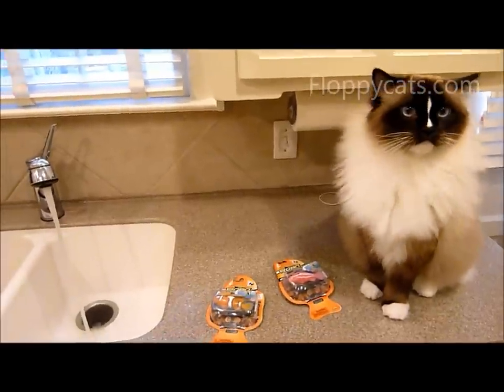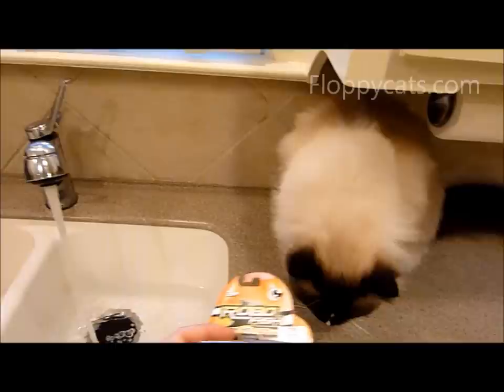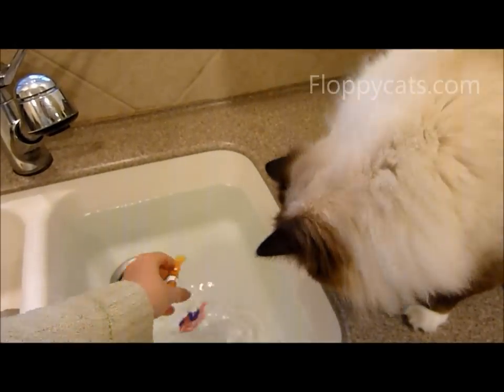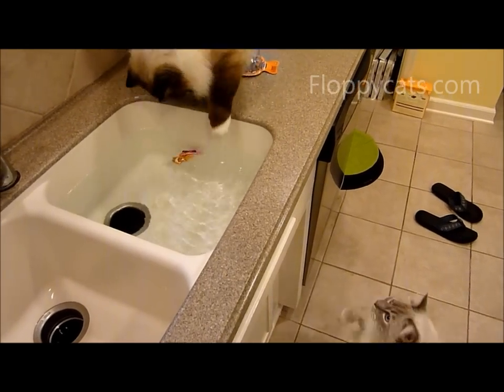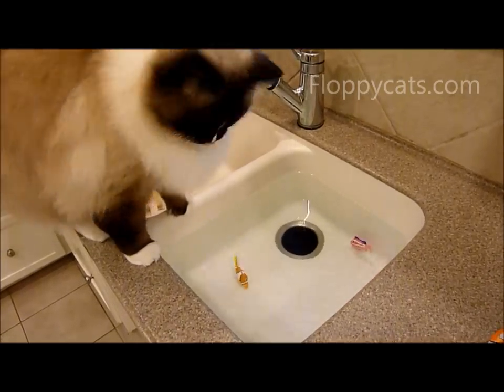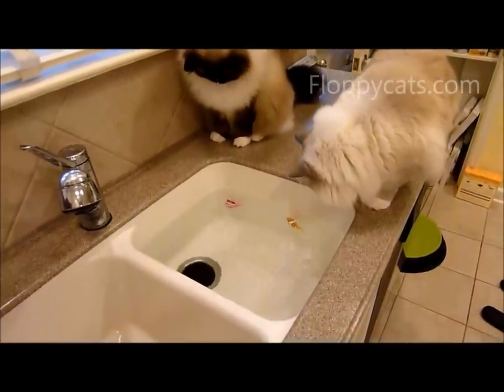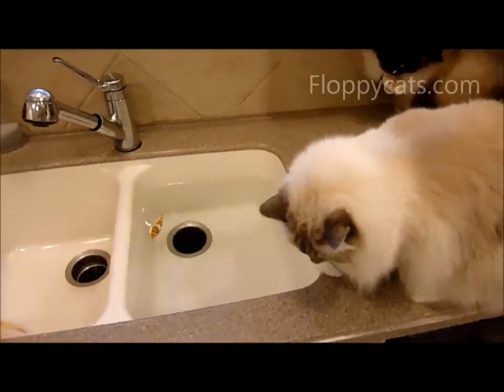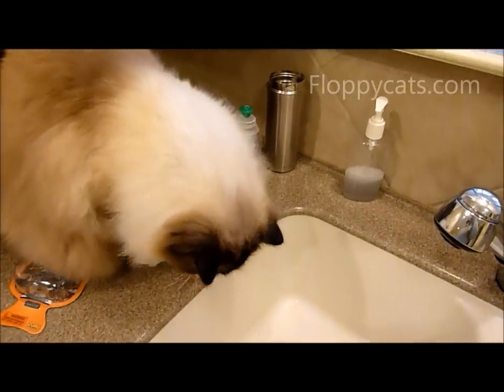What Happens When Ragdoll Cats Meet Robo Fish?! 🐟🐠 vs 😻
[Amazon]

DO NOT LET YOUR KITTY BITE THE TAIL OF THE ROBO FISH - It comes off and can easily be swallowed.

[Amazon]

Ragdoll Cats vs. Zuru Robo Fish - Robo Fish Toy - Robofish - ねこ - ラグドール - Floppycats cat cats ragdollcat ragdoll floppycats .